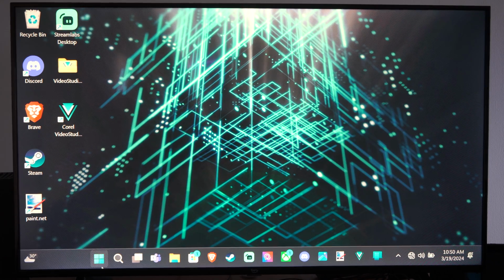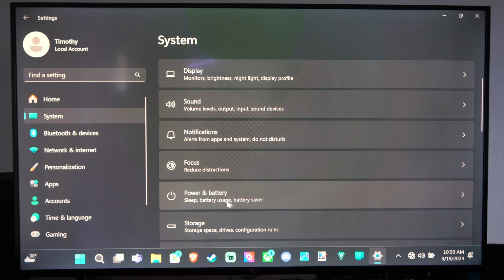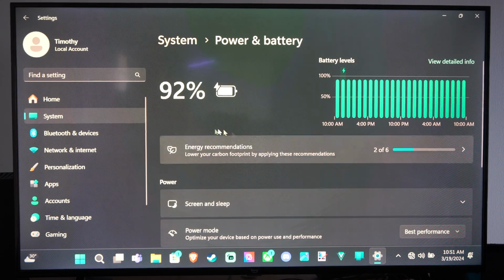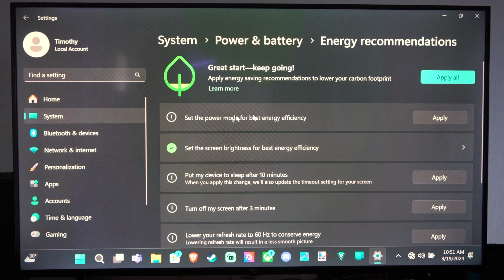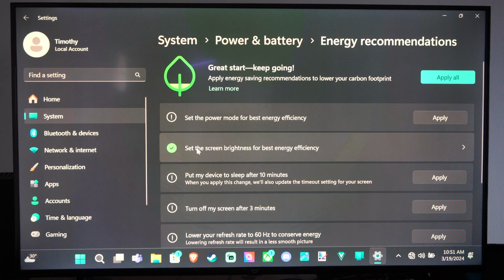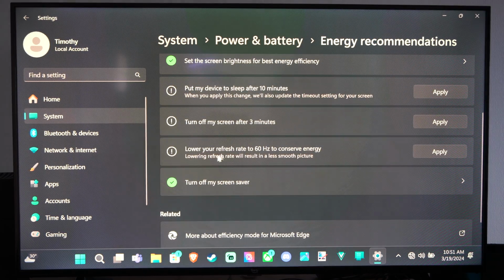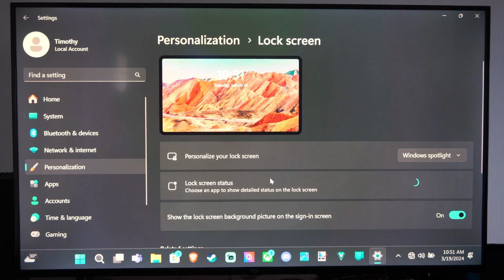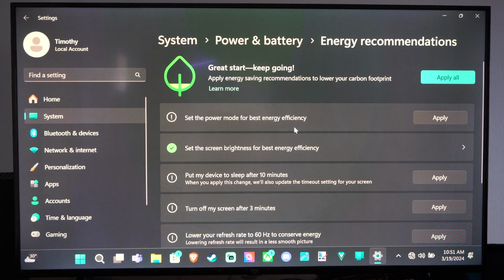How to Save Battery Life of your Laptop on Windows 11 PC (Settings Tutorial)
To extend the battery life of your Windows 11 laptop, consider implementing the following tips:

Enable Battery Saver:
Open Settings.

Navigate to the Power & battery page.

Under the Battery section, click the Turn on now button1.
Optionally, choose the battery percentage before automatically enabling battery saver.

You can also turn on the “Lower screen brightness when using battery saver” toggle switch.
Adjust Display Timeout:
Open Settings.

Go to the Power & battery page.
Under the Power section, click Screen and sleep settings.
Reduce the number of minutes before turning off the display while on battery power using the “On battery power, turn off my screen after” setting.

Choose Power Profiles:
Windows 11 provides power profiles: power-saving, balanced, and high-performance modes.

Select the power-saving mode or customize your own power plan to conserve energy.

Optimize Startup Apps:
Disable unnecessary startup apps to reduce power consumption.
Lower Screen Brightness:

Reduce screen brightness or enable adaptive brightness to save power.
Turn Off Bluetooth and Wi-Fi:

Disable Bluetooth and Wi-Fi when not in use.
Unplug Peripheral Devices:

Unplug devices (like external hard drives) that draw power from the laptop.
Free Up Disk Space:

Clear out unnecessary files to make your laptop run more efficiently.
Keep Your Laptop Cool:

Clean the laptop and vents to reduce fan usage and prevent overheating.
Update Windows Regularly:

Regular updates often include power optimizations.